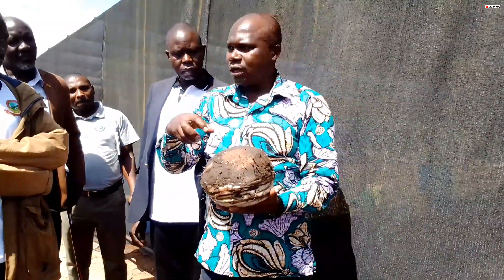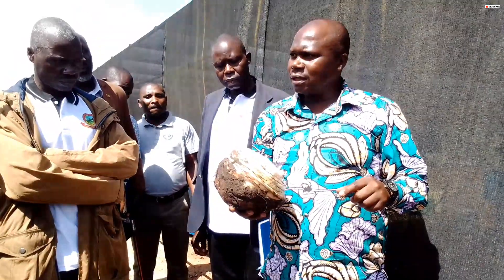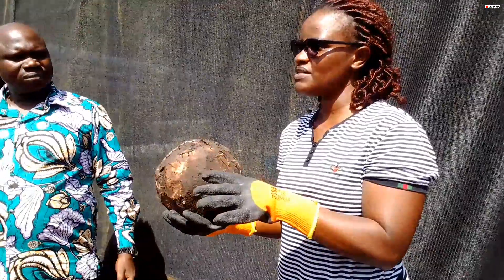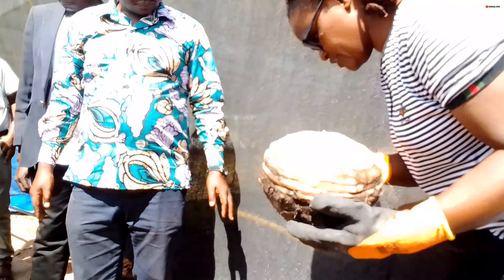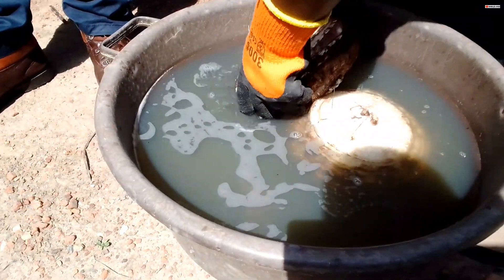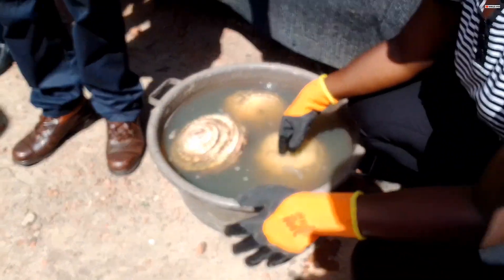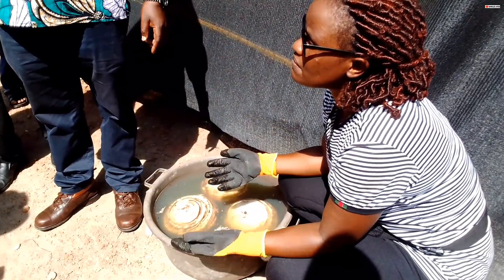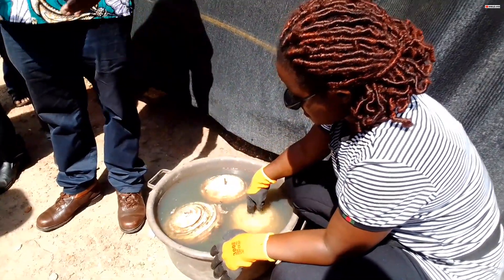The Art of Clean Banana Plantlet Production: Insider's Journey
Would you like to be featured on this channel or want me to make a video about a specific topic?

Registered Name: Charles Layoo

Country: Uganda